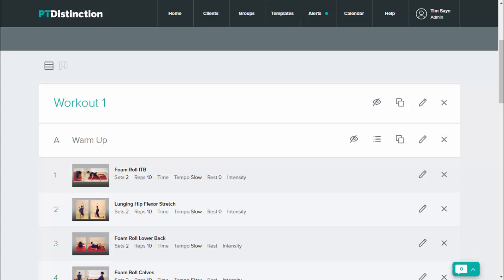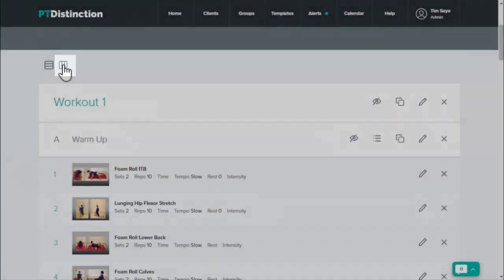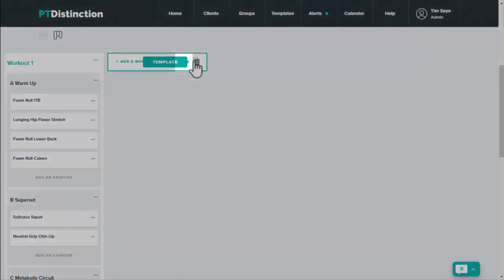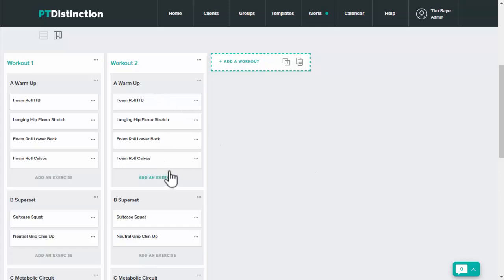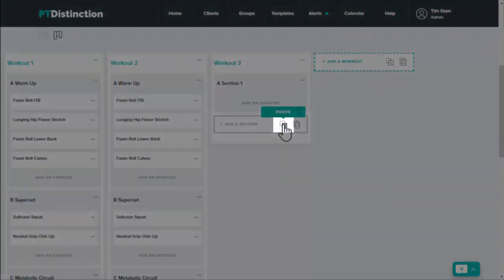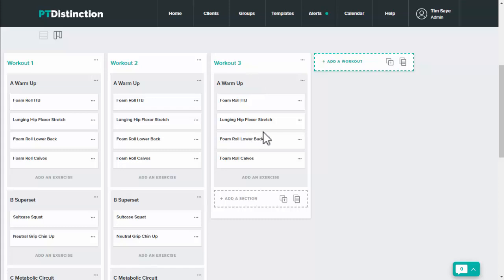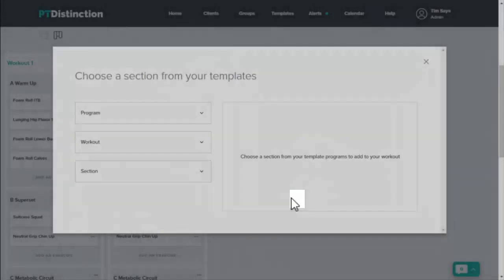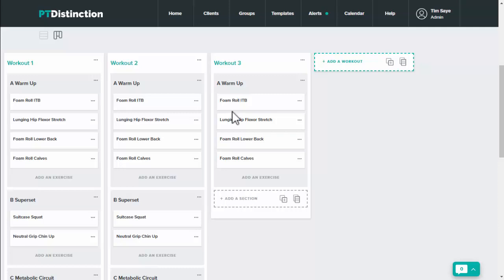How to Copy and Paste Workouts and Sections of Workouts on PT Distinction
Having the ability to copy and paste workouts and parts of you workouts from one program to another, or, from your templates is a massive time saver when creating online personal training programs and workouts.

This video shows you how to copy and paste workouts and sections of workouts in the worlds highest rated personal trainer software.